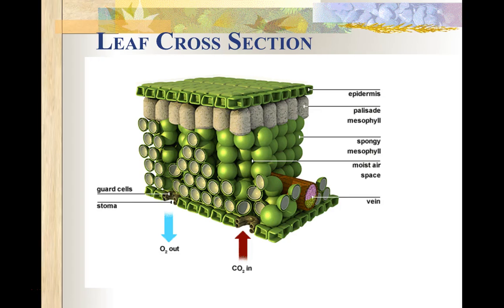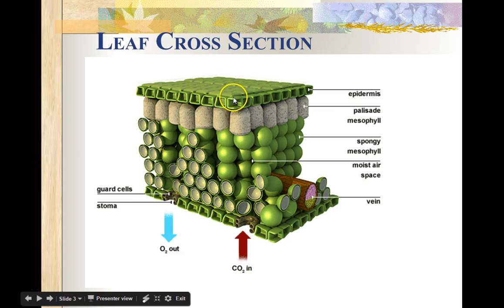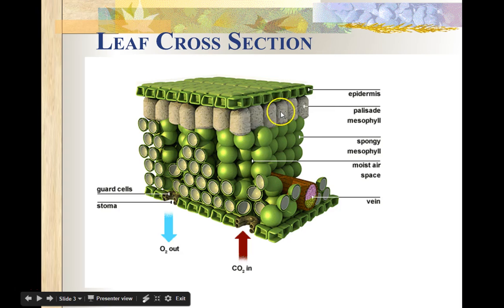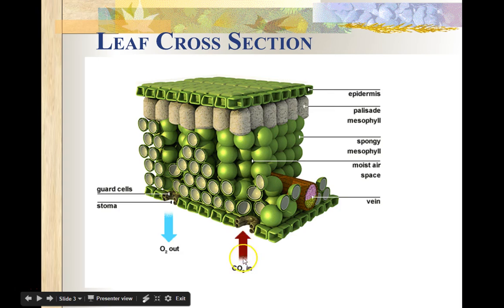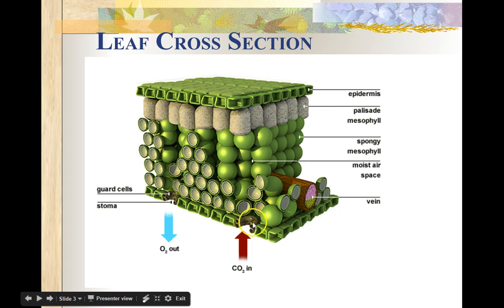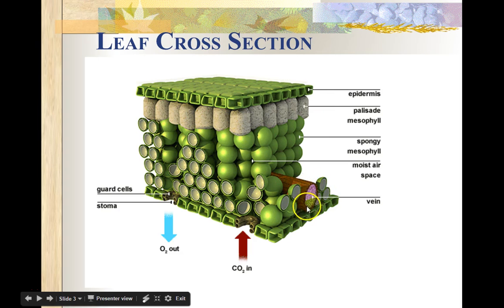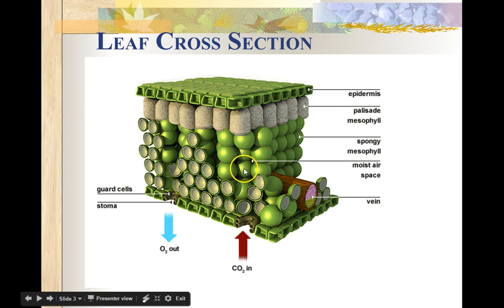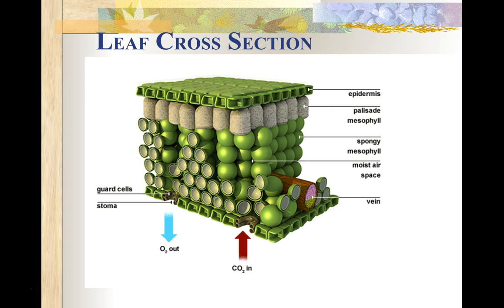Leaf Cross Section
Structure of a leaf.